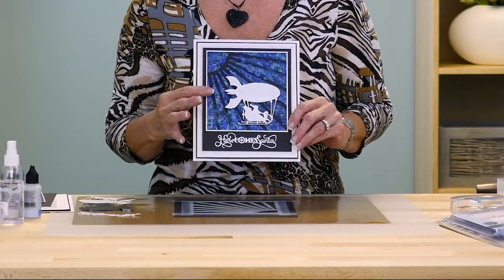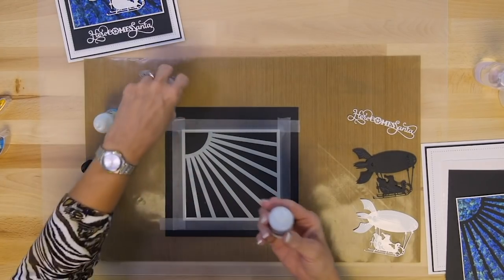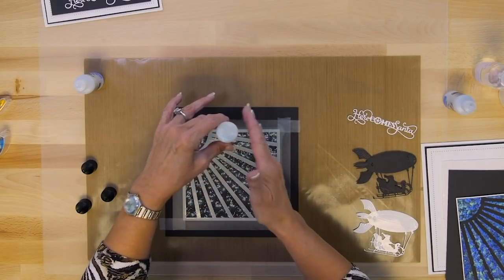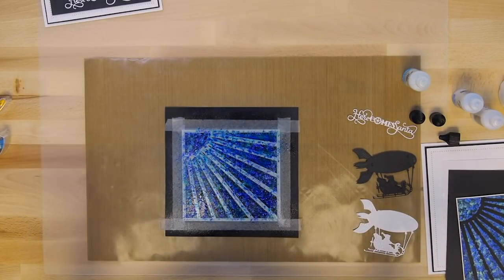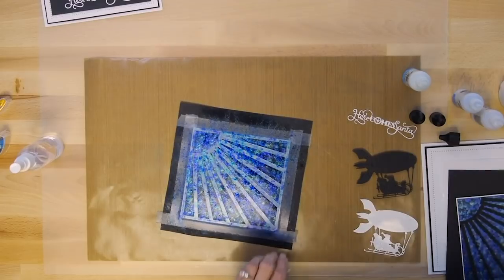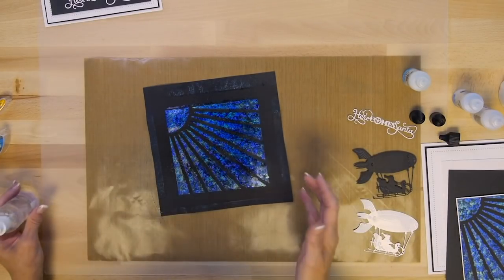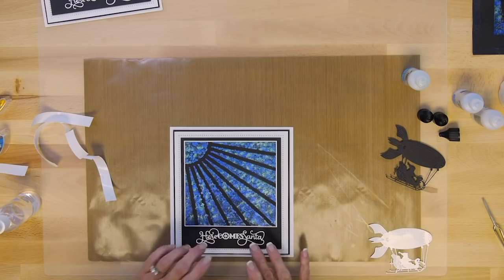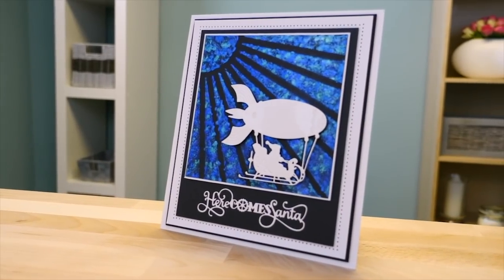Flying Santa Card | Crafting My Style with Sue Wilson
Try something different for your Christmas cards with Pixie Powders and a Flying Santa!

Items used:
Flying Santa die CED3158
Here Comes Santa CED3167
Sunrise mask MASKSUNRISE
Midnight Blue Pixie Powder CSPPMID
Aqua Lagoon Pixie Powder CSPPAQUA
Purple Violet Pixie Powder PURP
Black card 40071
Coconut white card 40980
White gloss card ALC001